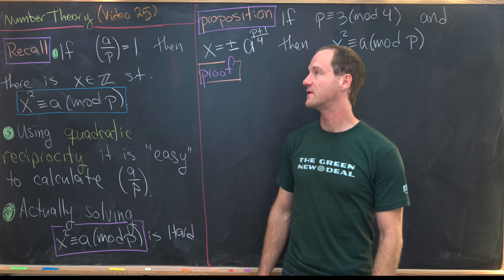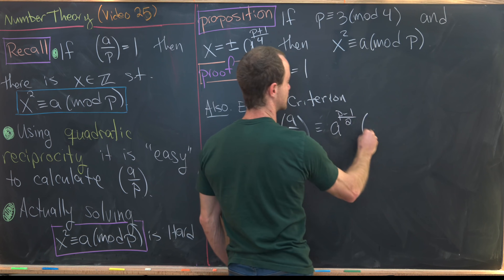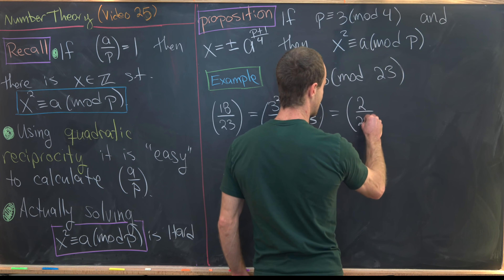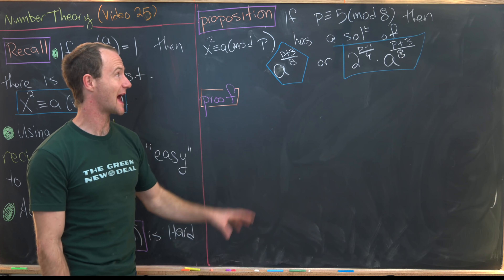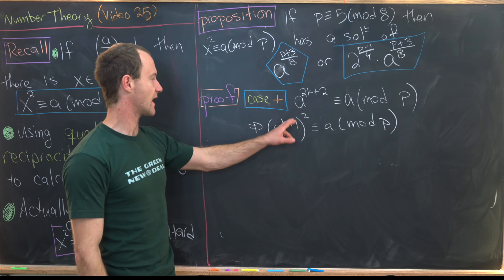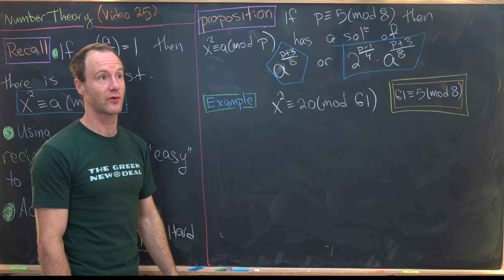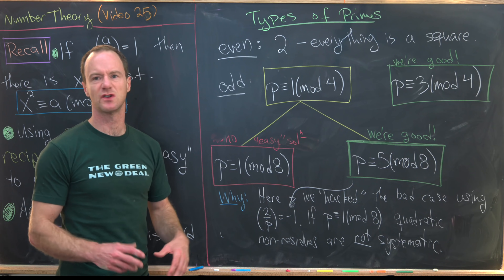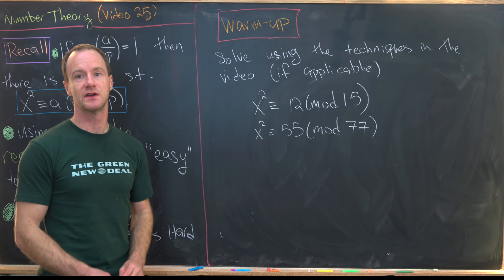Square roots mod p -- Number Theory 25